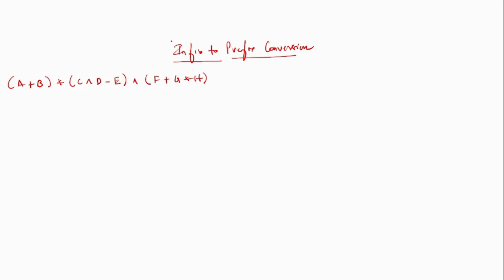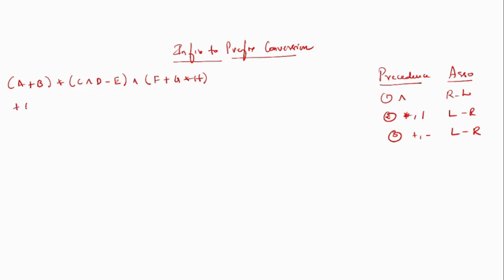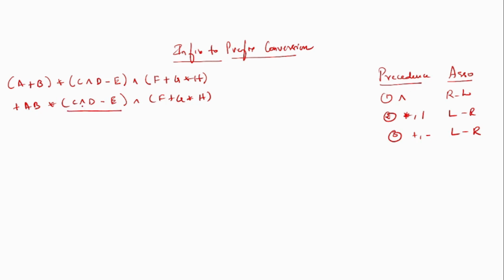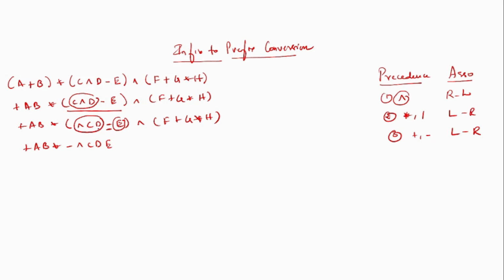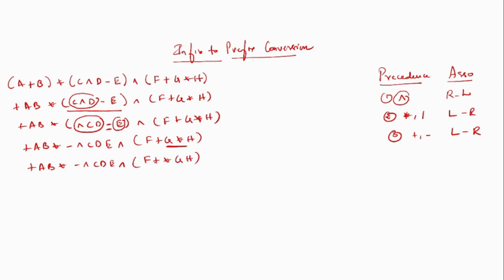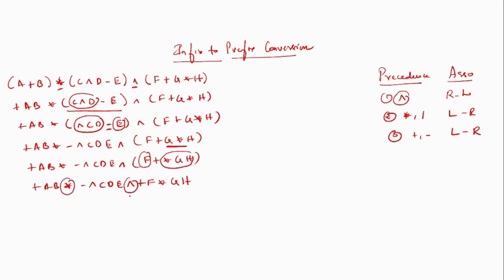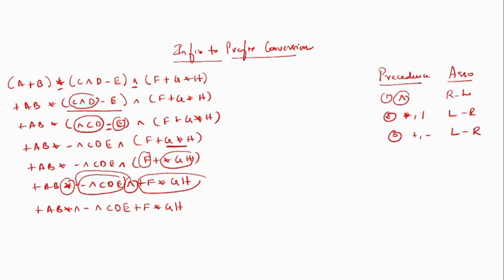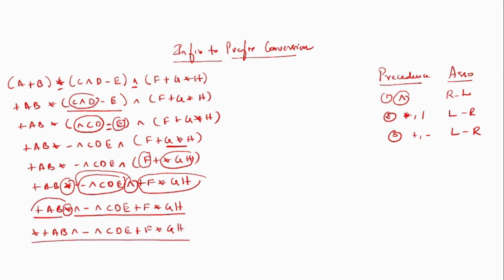Infix to Prefix | Part-9 | Examples | Stacks | Data Structures and Algorrithms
Welcome to Part-9 of the Infix to Prefix Conversion Series – a bonus session! 🎉

In this video, we go beyond the basics and solve:
✔️ Previous year exam-style problems
✔️ Competitive coding level infix to prefix questions
✔️ Viewer-requested tricky examples
✔️ Step-by-step conversion using Direct Method & Stack Method

👉 This part is designed as an extra practice set for those who want to master even the hardest infix to prefix conversion problems.

📌 Don’t miss this bonus session after completing Parts 1–8 to fully prepare for exams and coding challenges.